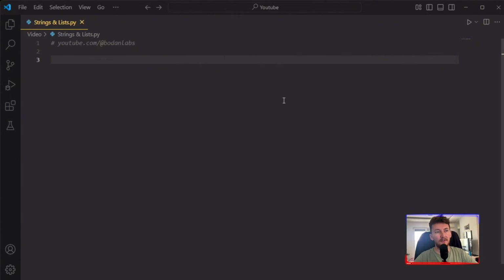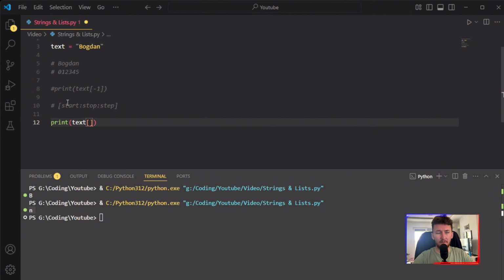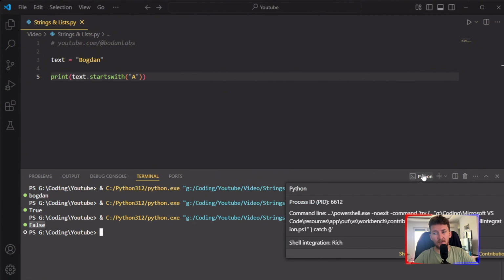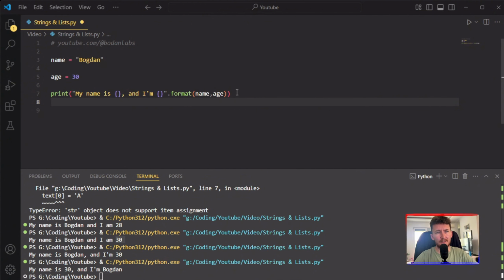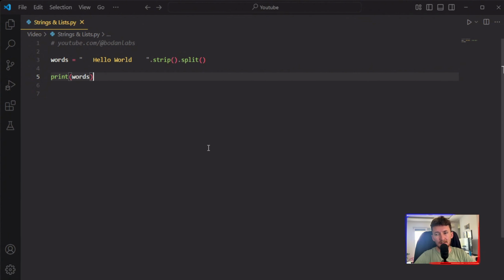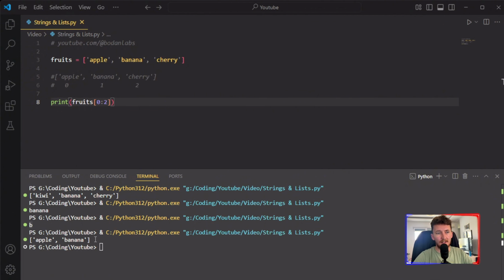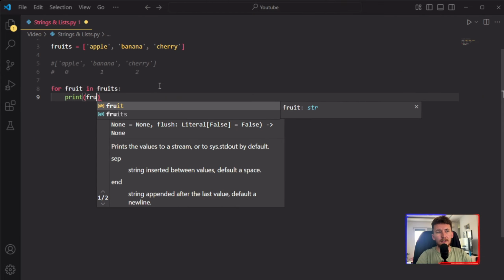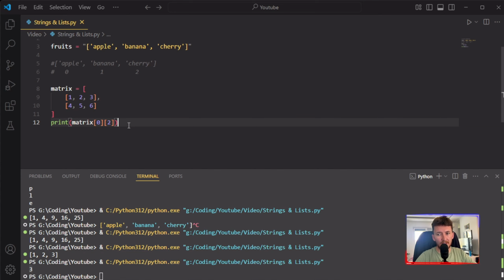Python Made Easy: Module 5 - Strings & Lists in Python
The fourth module is live, covering Python Conditions.

🐍  Video Materials 🐍
Strings W3School:

⭐️ Chapters ⭐️
0:00 Introduction
0:20 What are strings?
1:40 String Indexing & Slicing
4:37 String Methods
6:30 String Formatting
9:29 String Example in Condition
11:19 What are lists?
11:50 List Indexing & Slicing
14:31 List Methods
16:50 Iterate through lists with for
17:55 List comprehension
19:10 Nested Lists
19:449 Outro

⭐️ Tags ⭐️
- Python
- python bootcamp
- python
- python learning
- python tutorials
- python beginner
- learn programming
- python programming
- learn coding
- how to learn python
- python course
- programming course
- python conditions
- strings
- lists